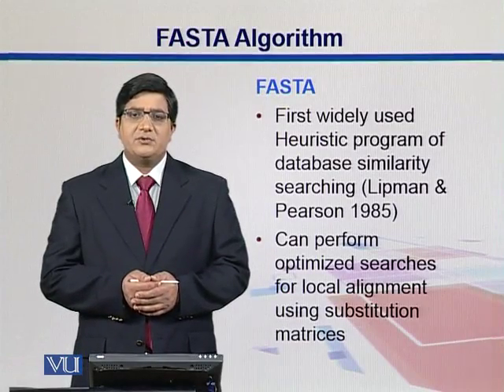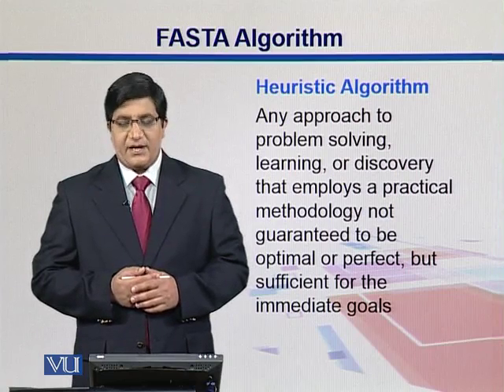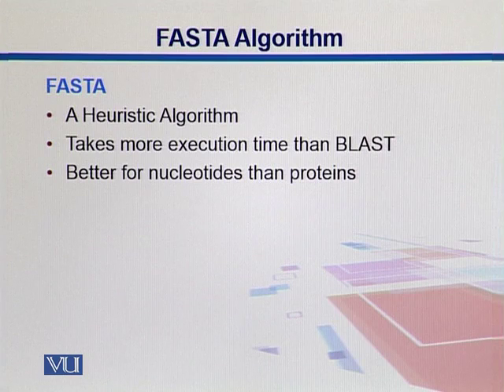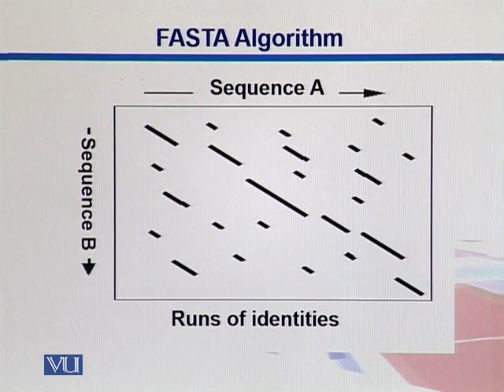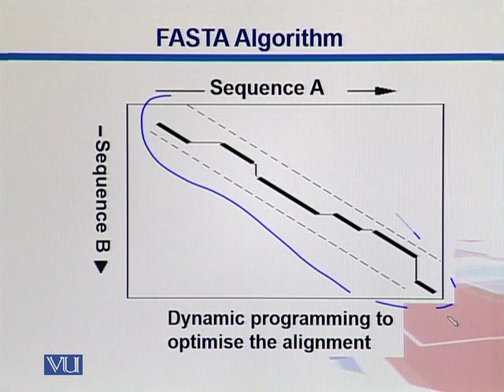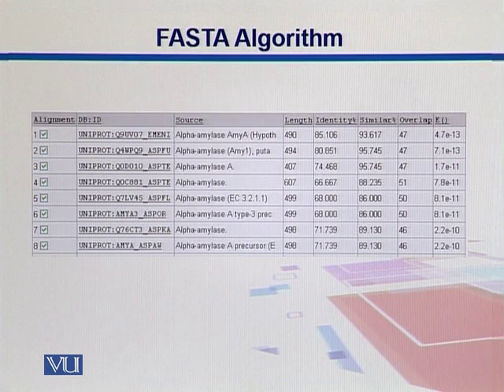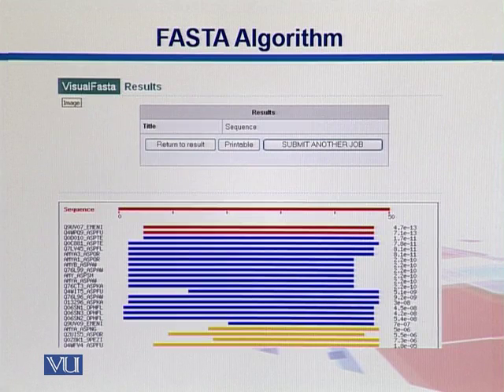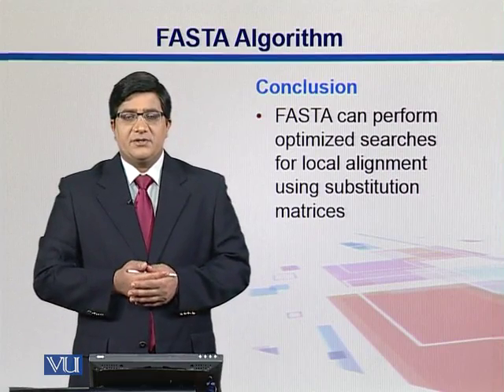BIF733_Topic141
Topic: 141 - FASTA Algorithm